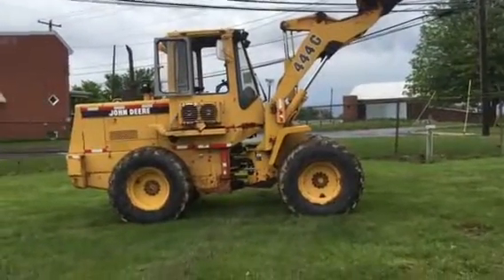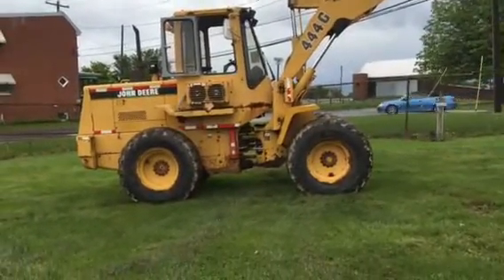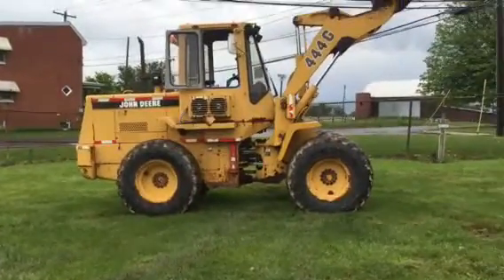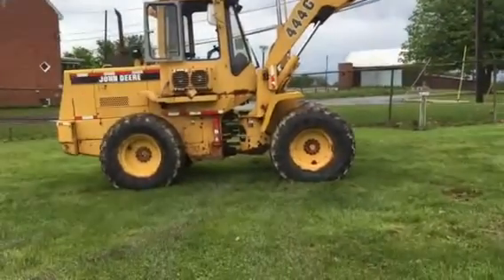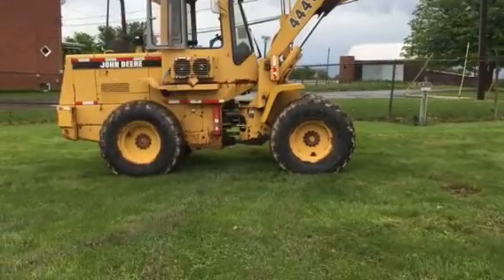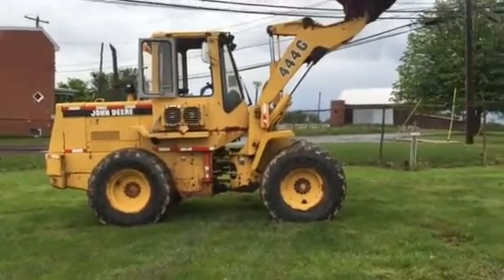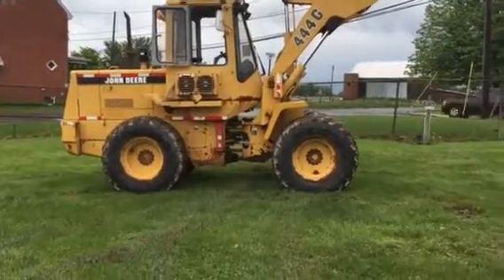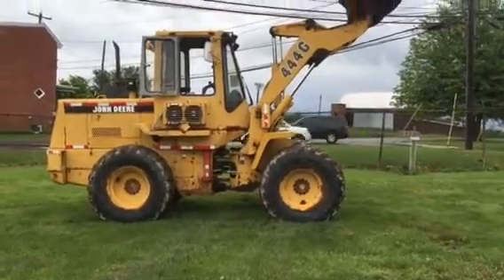444 loader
Cccc j